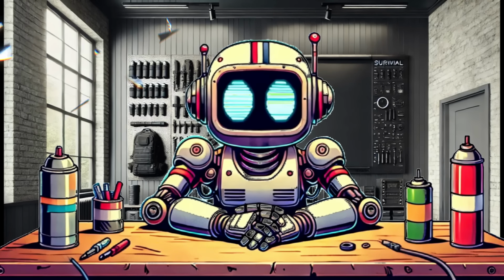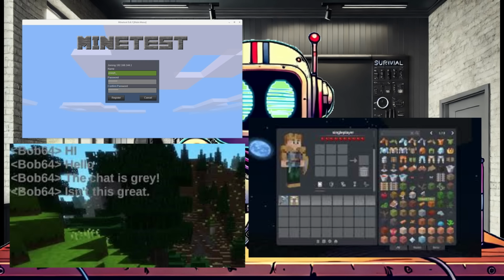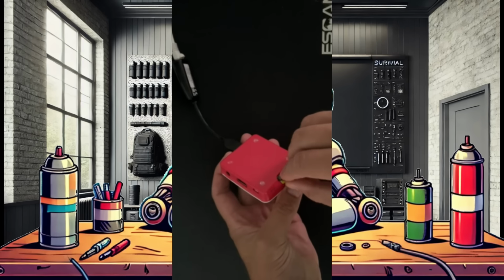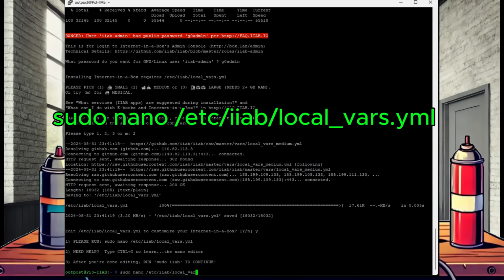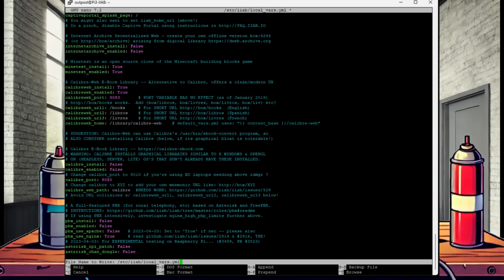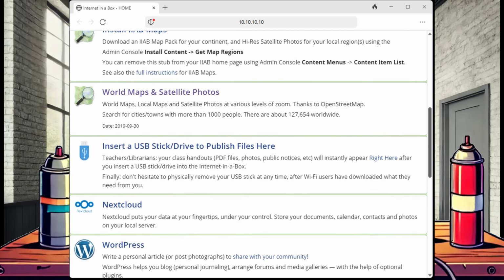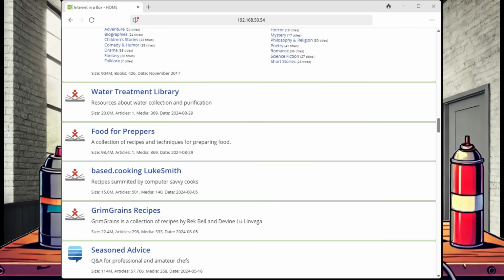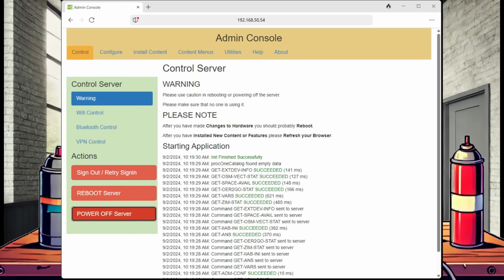Easily Build Your Own Offline Internet: Maps, Cloud Storage, Kiwix, LMS & More with Raspberry Pi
Internet In A Box is possibly the best off-grid solution you’ve never heard of! In this video, we’ll take you step-by-step through transforming a Raspberry Pi into a powerful offline digital hub, featuring maps, cloud storage, Kiwix (offline Wikipedia), Learning Management Systems, and more. Even if you’re not tech-savvy, this project is simple enough for anyone to follow, empowering you to build and secure your own grid-down information system. Don’t underestimate your ability to take control of your digital resources—this setup will keep you connected to essential content, no matter where you are!

Raspberry Pi 3 B+ (we used an A+ in the video but this will work as well)
SanDisk Extreme Plus
Micro HDMI to HDMI